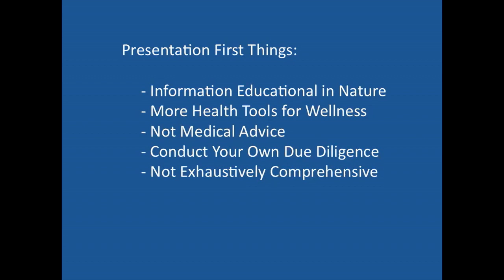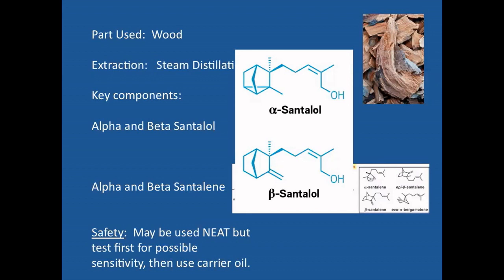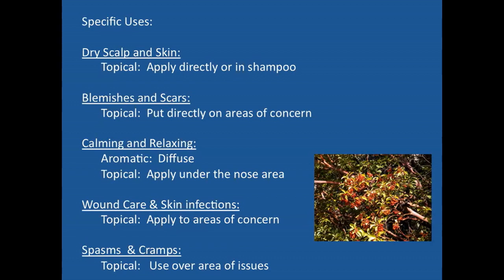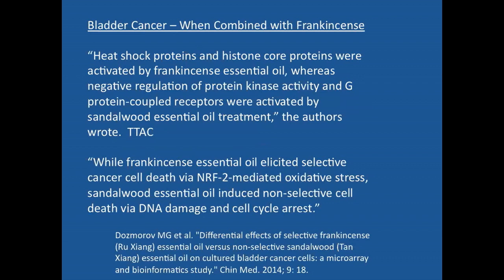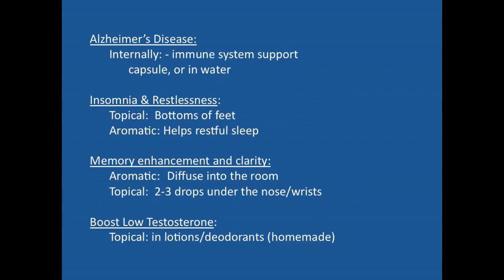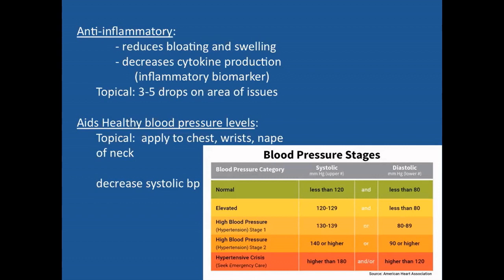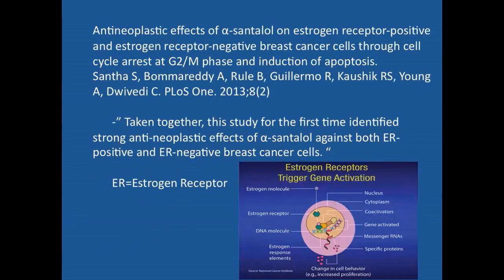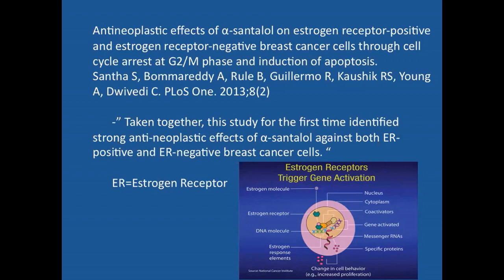Sandalwood Essential Oils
PFTTOT Part 338 Sandalwood Essential Oils
Preparing for the Time of Trouble